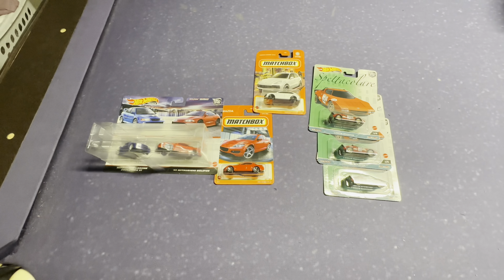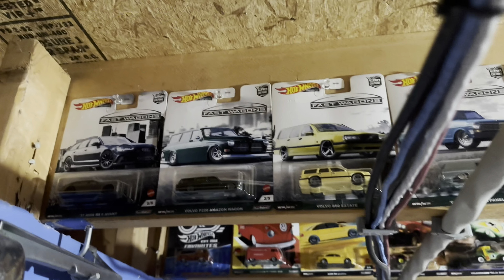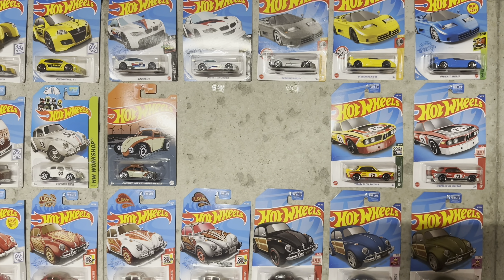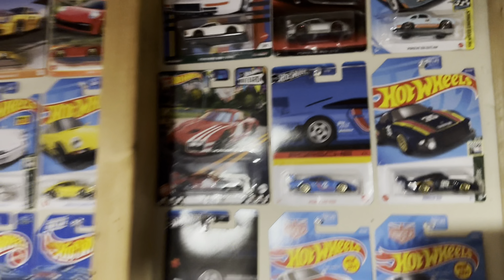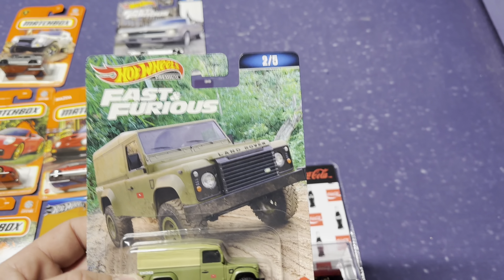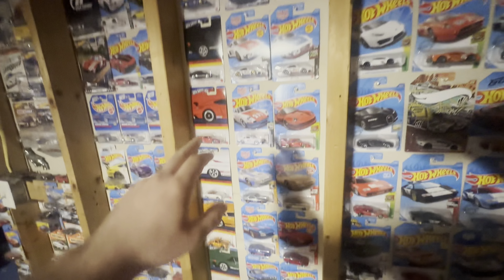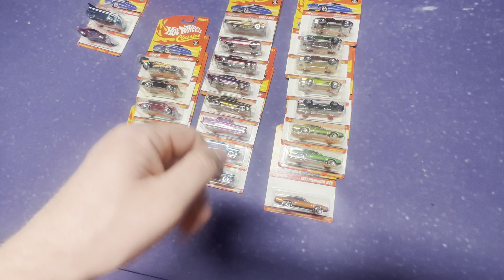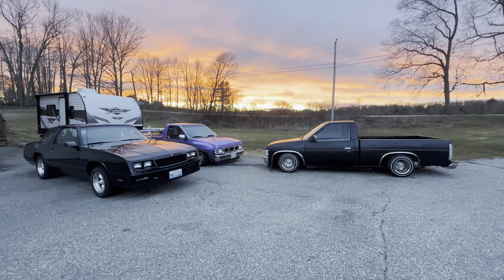2004 Series 1 Hot Wheels Classics For Sale!! New Porsche Chase? And More!!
Hang out today while I talk about some recent cars, I bought/sold and while I talk about some other cool diecast/hot wheels memorabilia!